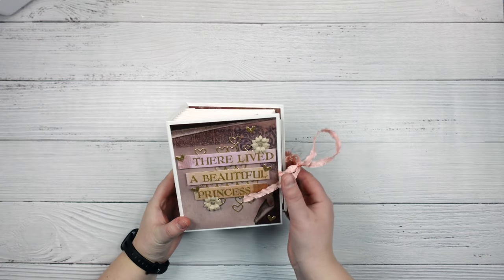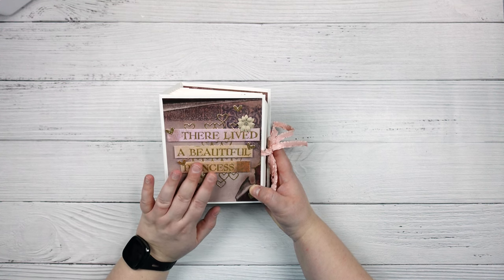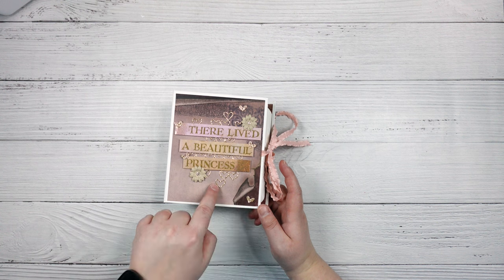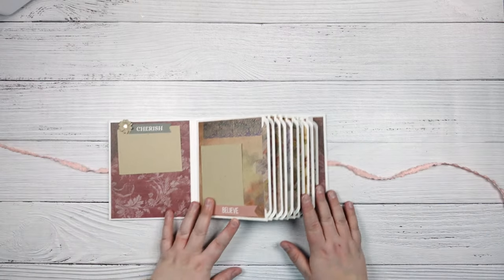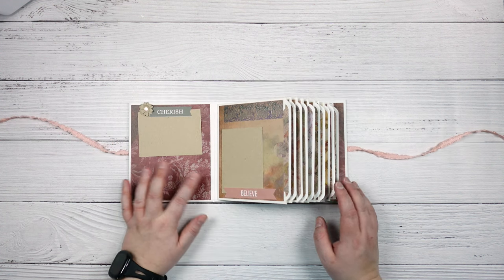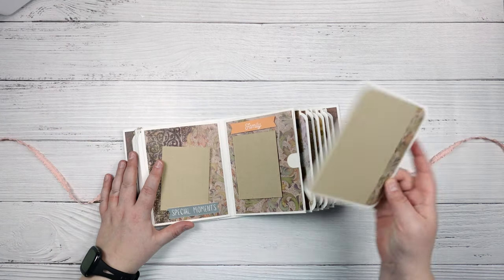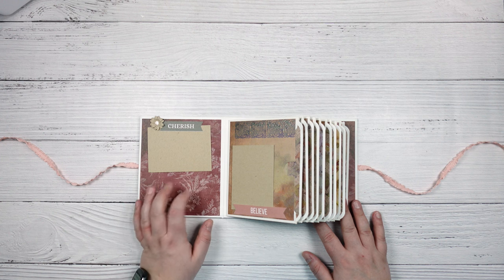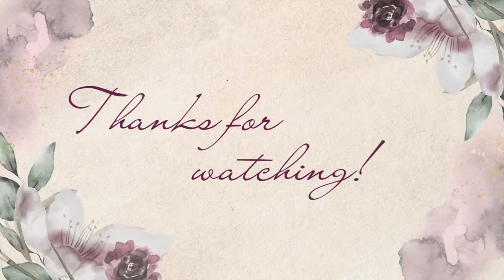Once Upon A Time Envelope Album Walkthrough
Here is the initial walkthrough of the envelope album recreation - the first tutorial should be posted soon!!

If you are interested in supporting my channel so I can bring you more inspiration please consider buying me a coffee!

This course also has a printable PDF measurements guide for your convenience!

• 2 Pieces 4 Patterns Photographic Background Wood Texture